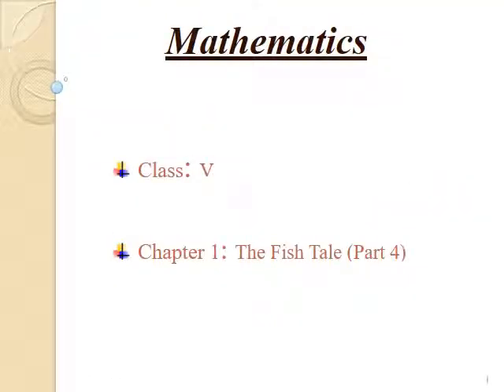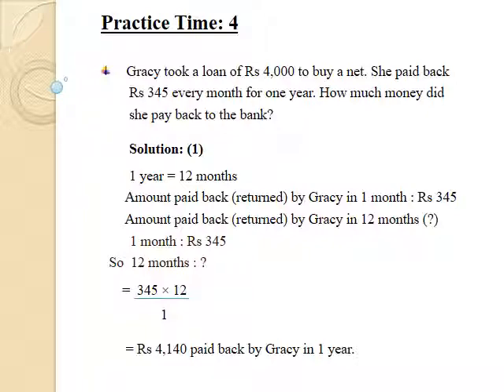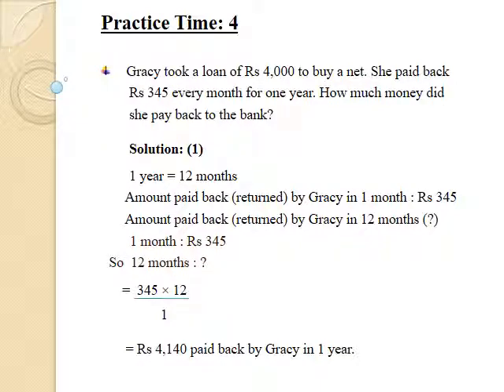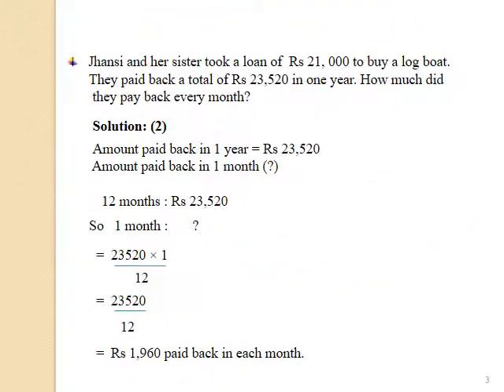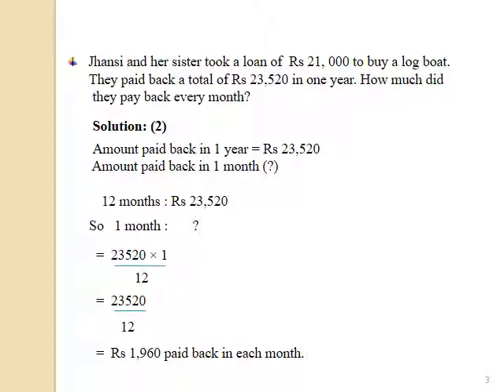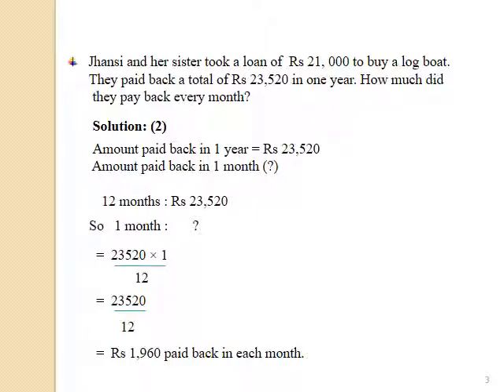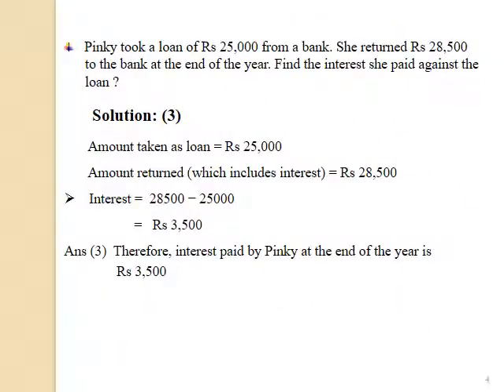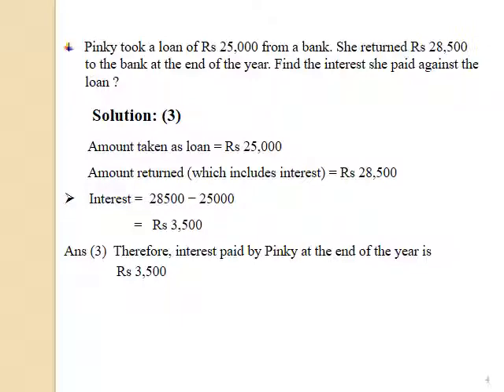Class V chp1 The Fish Tale (Part 4) Mathematics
Class V chp1 The Fish Tale (Part 4)